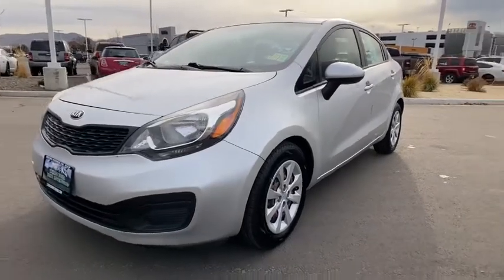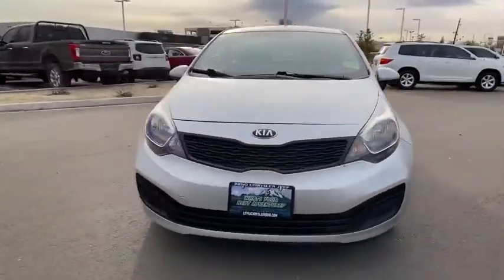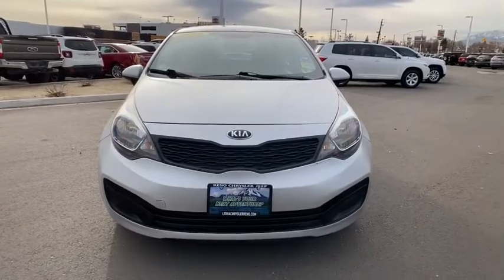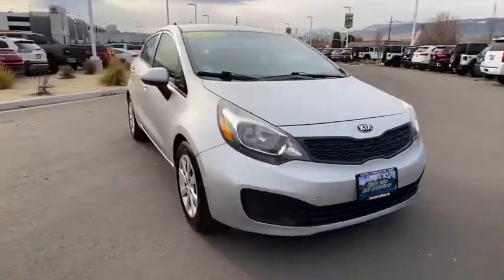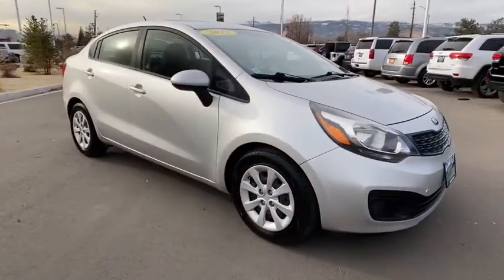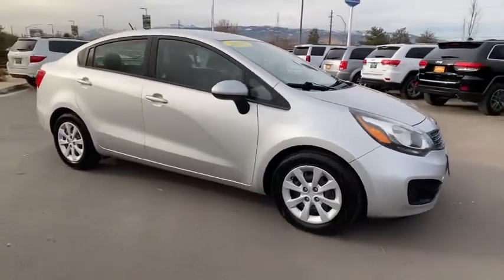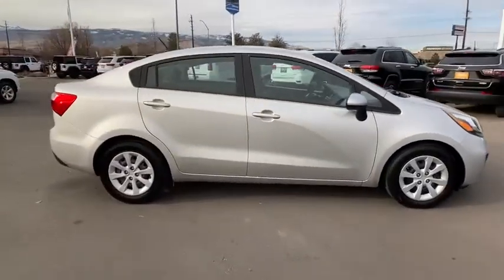2015 Kia Rio Reno, Carson City, Northern Nevada, Sacramento, Elko, NV F6444011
SILVER Used 2015 Kia Rio available in Reno, Nevada at Lithia Chrysler Jeep of Reno. Servicing the Carson City, Northern Nevada, Sacramento, Elko, NV area.
2015 Kia Rio 4dr Sdn Auto LX - Stock#: F6444011 - VIN#: KNADM4A38F6444011

FUEL EFFICIENT 37 MPG Hwy/27 MPG City! SILVER exterior and BLACK interior LX trim. iPod/MP3 Input CD Player POWER PACKAGE Satellite Radio. SEE MORE! KEY FEATURES INCLUDE: Satellite Radio iPod/MP3 Input CD Player. MP3 Player Remote Trunk Release Child Safety Locks Steering Wheel Controls Electronic Stability Control. OPTION PACKAGES: POWER PACKAGE Power Windows drivers 1-touch auto up/down Power Door Locks w/Remote Keyless Entry 2-turn entry system Remote Keyless Entry. Kia LX with SILVER exterior and BLACK interior features a 4 Cylinder Engine with 138 HP at 6300 RPM*. EXPERTS REPORT: Edmunds.coms review says The Rio scores well in the areas of space and comfort. Notably the rear seats in all Rios are split 60/40 and fold completely flat.. Great Gas Mileage: 37 MPG Hwy. VISIT US TODAY: At Lithia Chrysler Jeep of Reno our first and foremost goal is to make your car-buying and ownership experience better than any other youve had near Carson City Auburn CA Sparks and beyond. And prepare to have your expectations exceeded. Price does not include $449 Dealer Doc fee taxes and license fees. Price contains all applicable dealer incentives and non-limited factory rebates. You may qualify for additional rebates; see dealer for details.